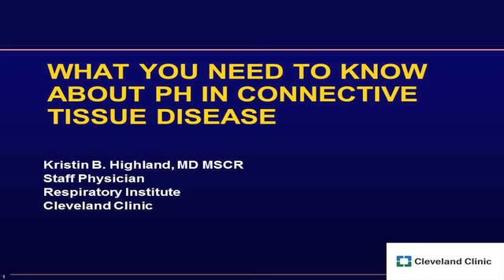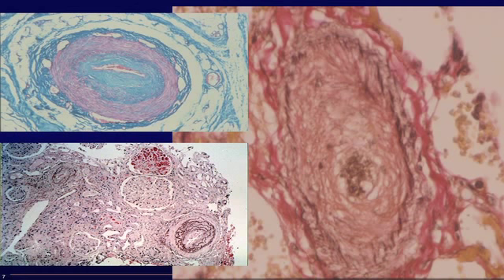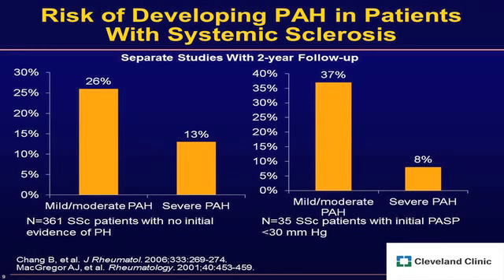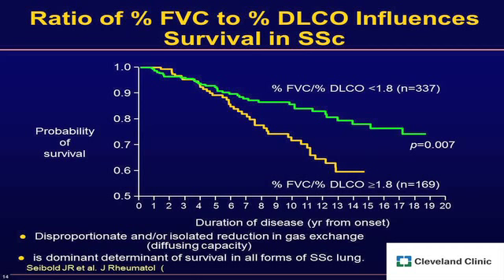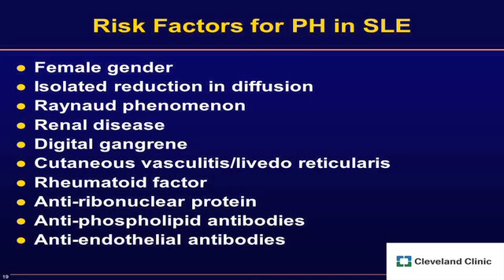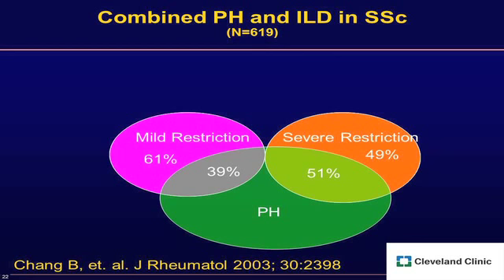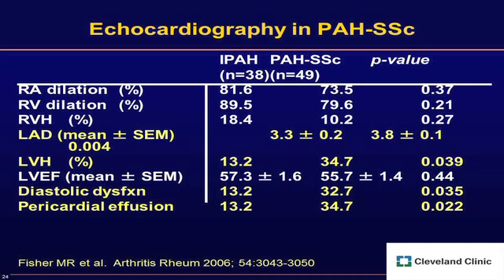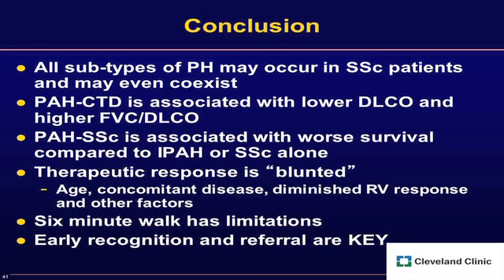What You Need to Know about Pulmonary Hypertension in Connective Tissue Disease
The What You Need to Know about Pulmonary Hypertension in Connective Tissue Disease video reviews risk factors and treatment options for PAH in Connective Tissue Disease. to claim CME credit or learn more about the Pulmonary Hypertension Webcast Series.

The PH and connective tissue disease video features expert faculty member, Dr. Kristin Highland, of Cleveland Clinic.

The video was produced by Cleveland Clinic Foundation Center for Continuing Education and Cleveland Clinic Respiratory Institute.

Interested in related CME education?